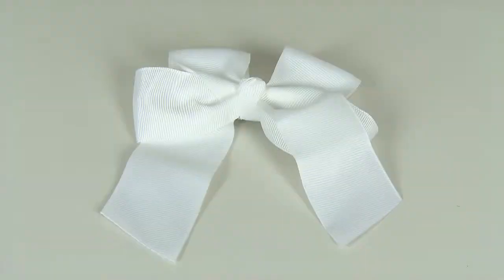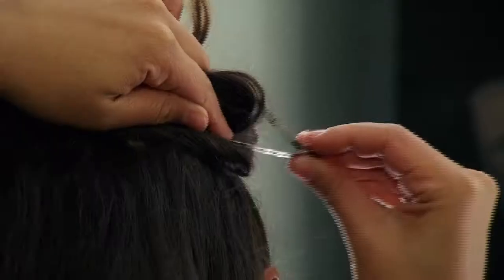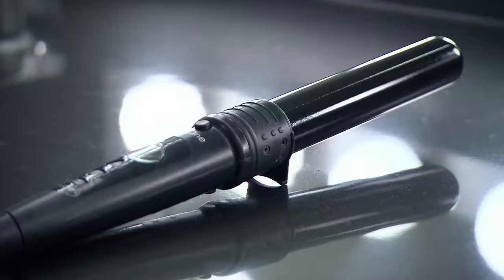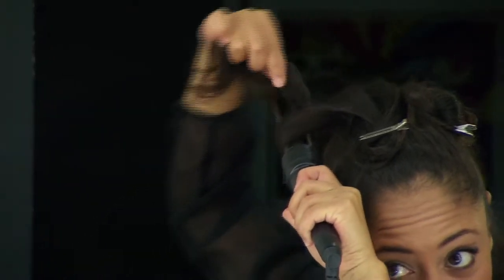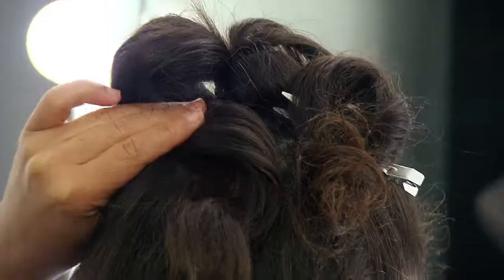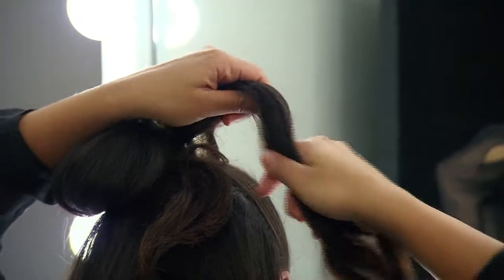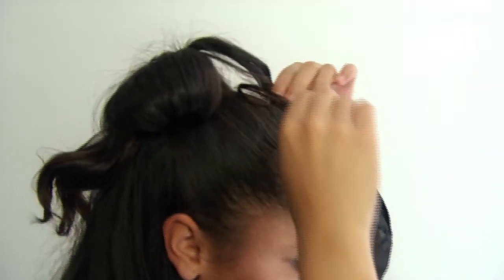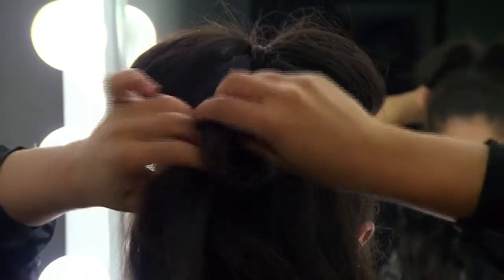How To... Tie Your Hair in a Bow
Jacqui shows you how to use your own hair and tie it into a pretty bow!